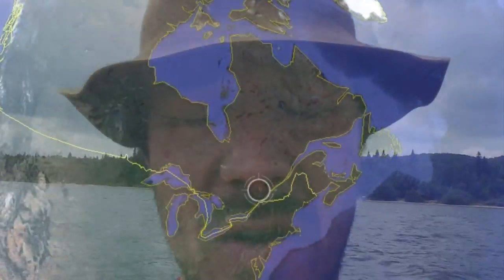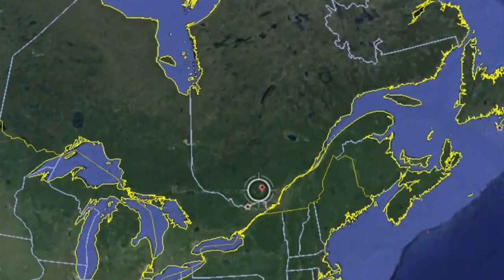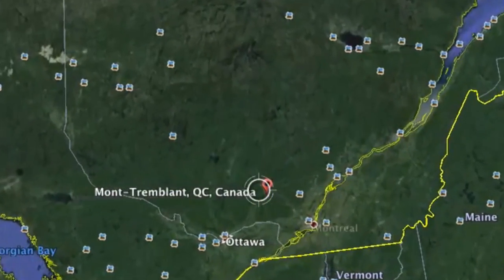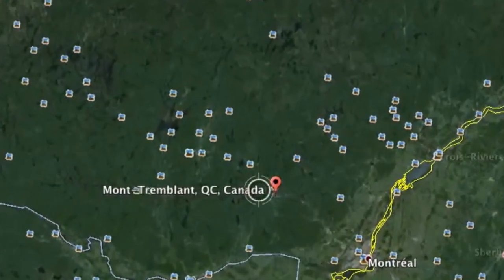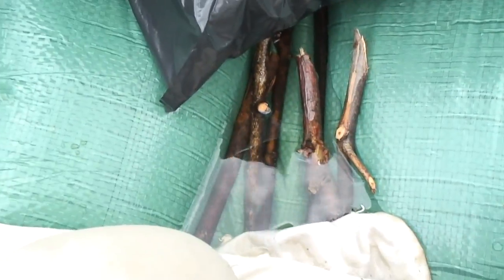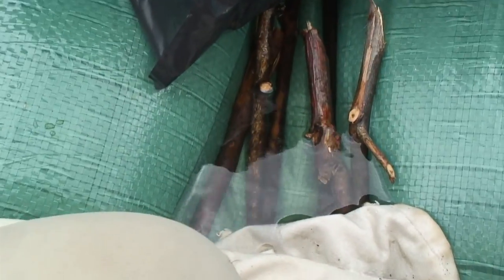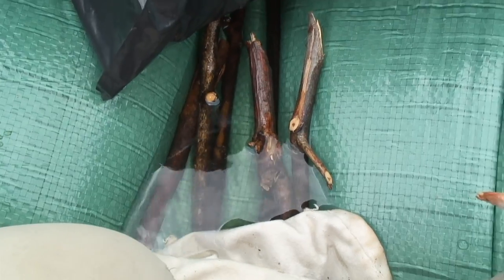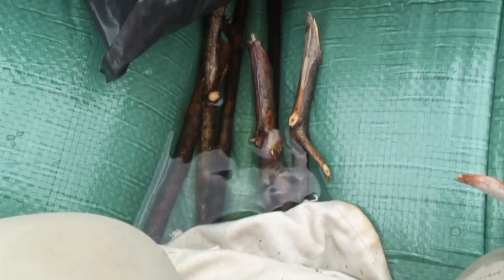TESTING TARP CANOE ON A LAKE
A special thanks to my friend André-François Bourbeau for sharing his expertise. This video is based on his original research.

Dr André-François Bourbeau
Professor emeritus
University of Quebec at Chicoutimi

You might want to check out his most recent book, his first in english :
Wilderness Secrets Revealed

GET MY BOOKS! (in french... i'm looking for a english publisher!)